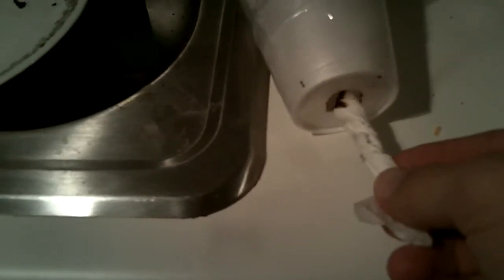Mini vortex cannon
A miniature vortex cannon I made with Ruth and Sadie this morning.  One of the most awesome things I have ever done.